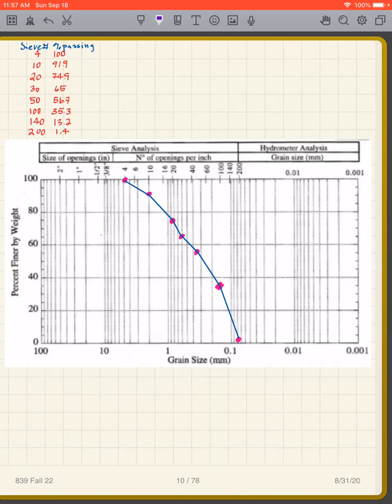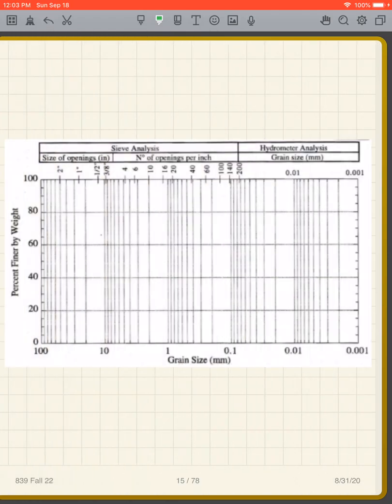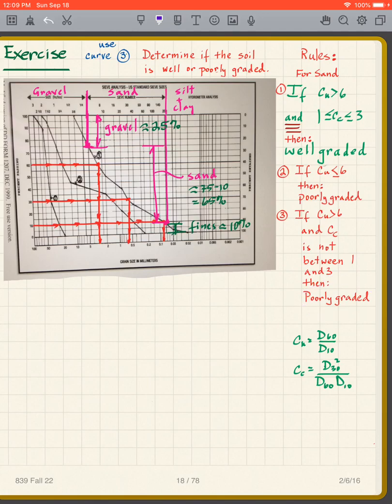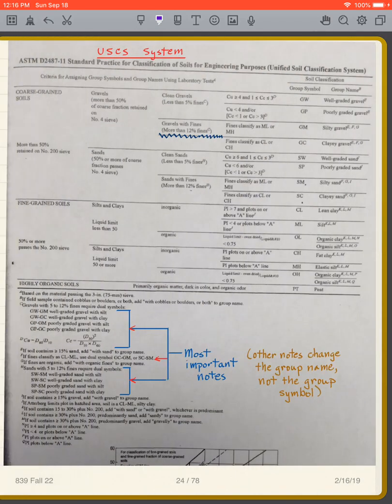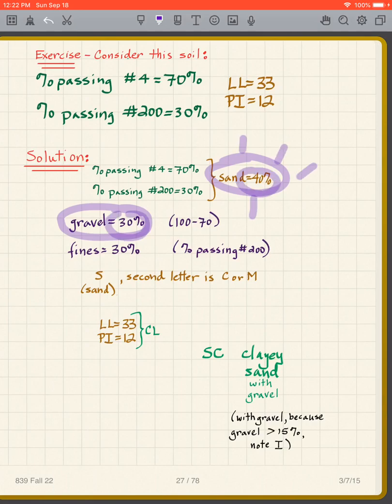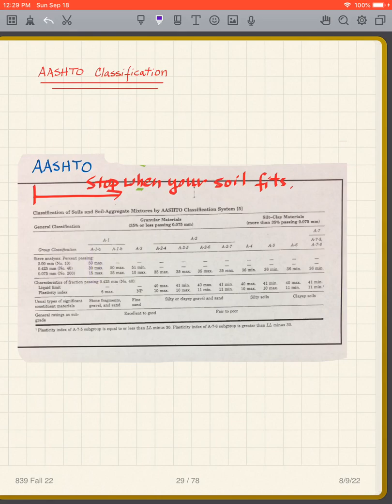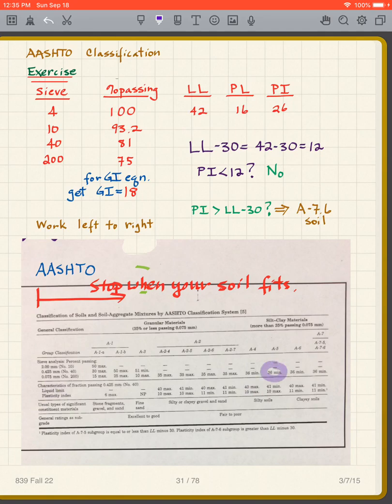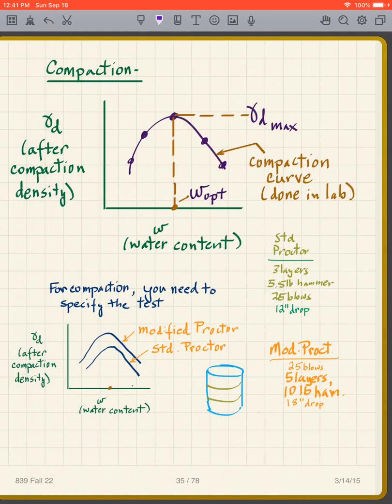Engr 839 Lecture 2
Soil classification using USCS, AASHTO, and USDA